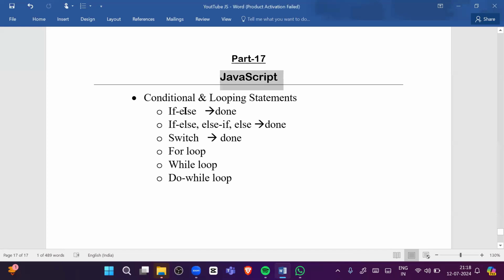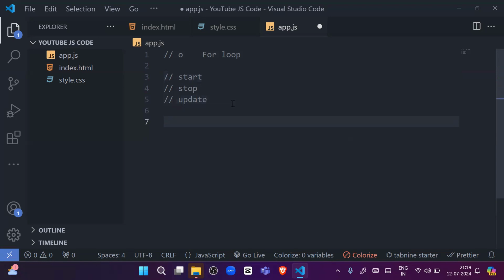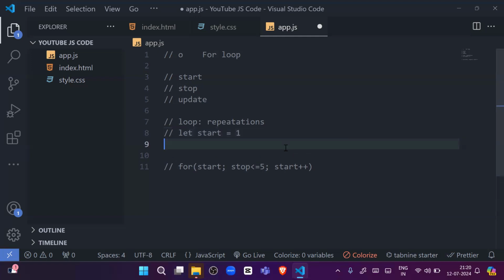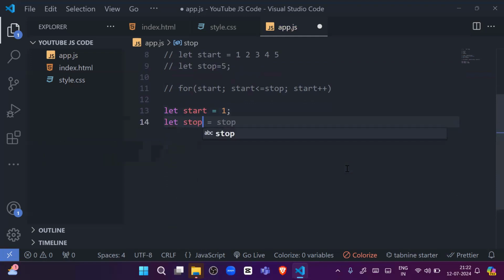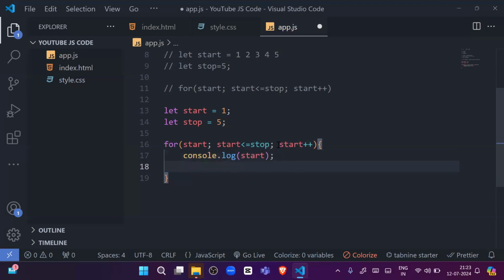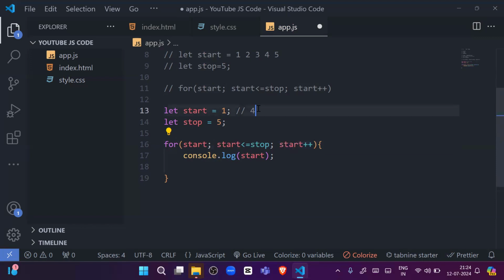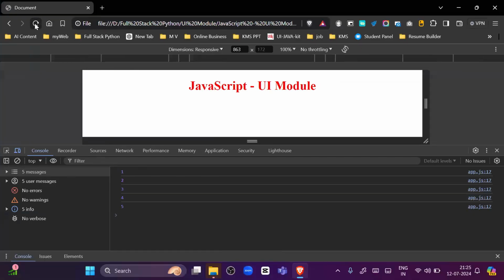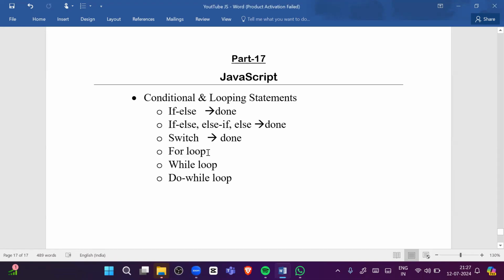📚 JavaScript || Pt-17:{For Loop} Conditional & Looping Statement in JS📚✨